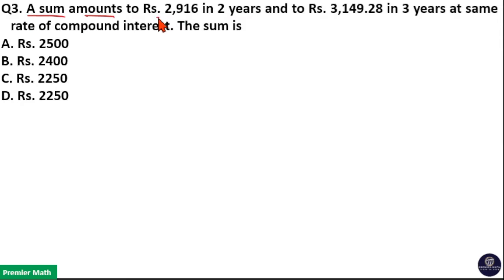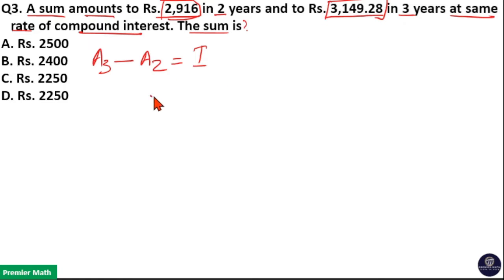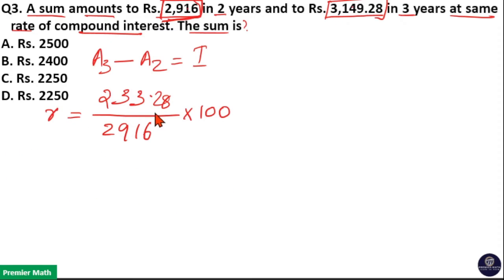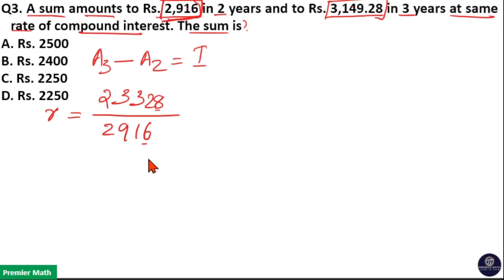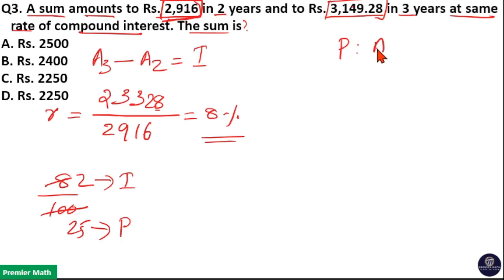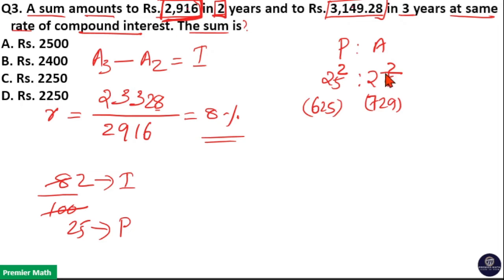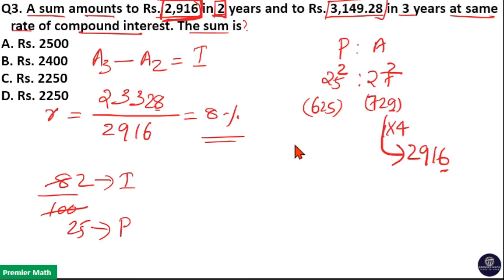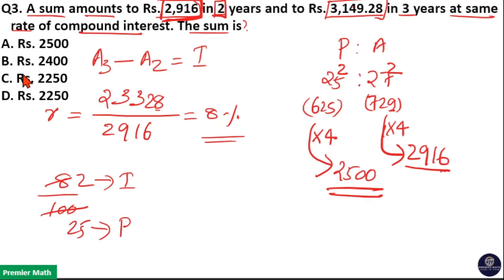A sum amounts to Rs. 2,916 in 2 years and to Rs. 3,149.28 in 3 years at same rate of compound intere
00:00 A sum amounts to Rs. 2,916 in 2 years and to Rs. 3,149.28 in 3 years at same rate of compound interest. The sum is